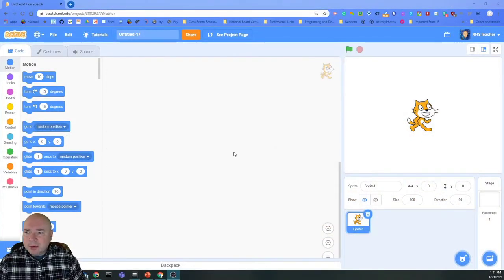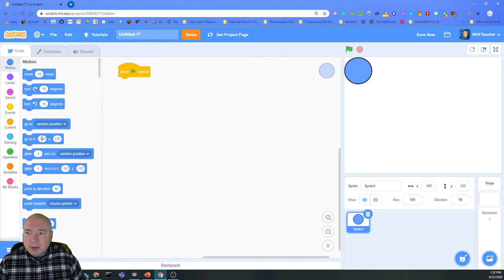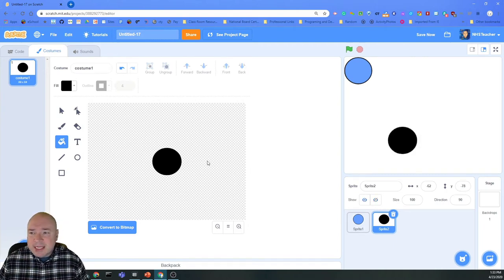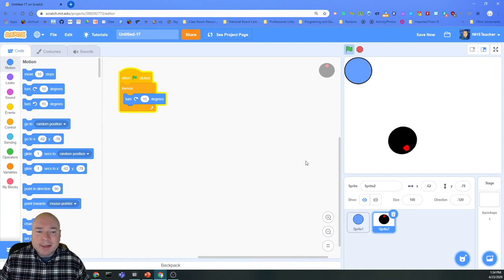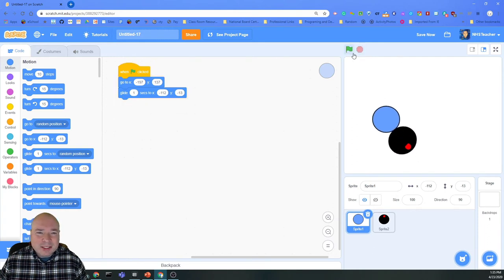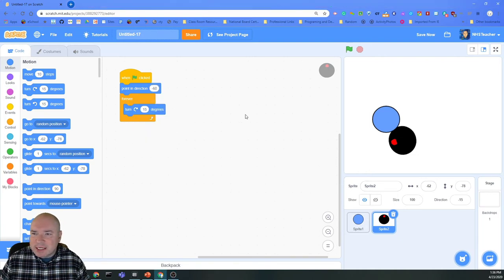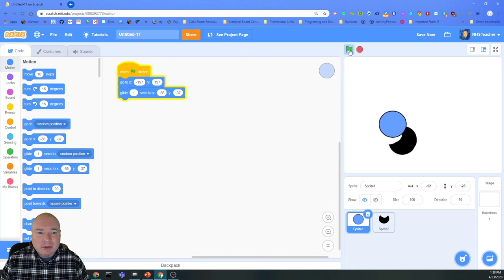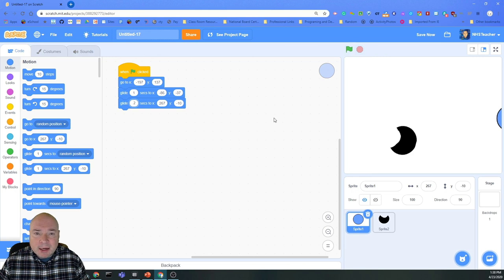Grade 5 PBL Week 2